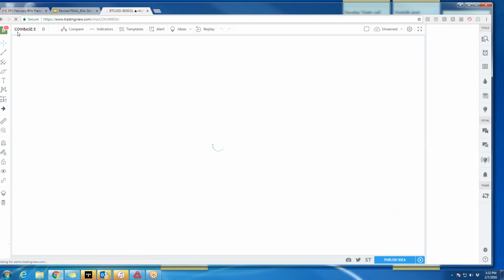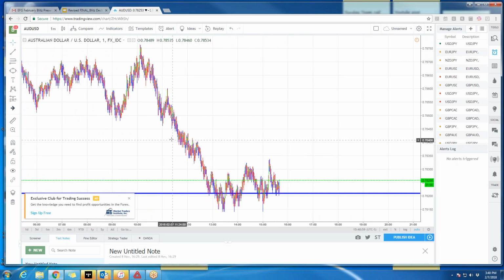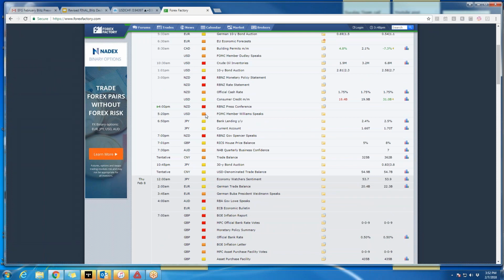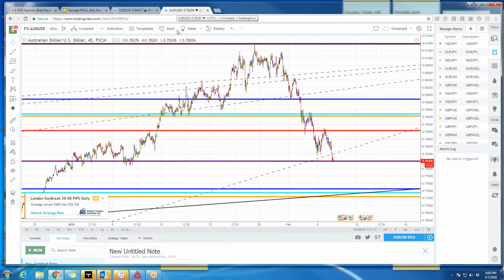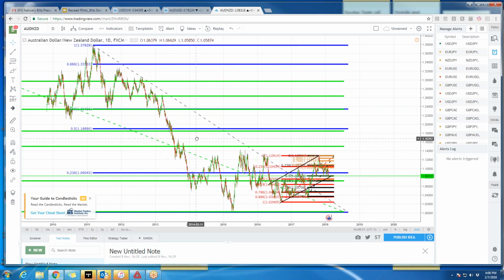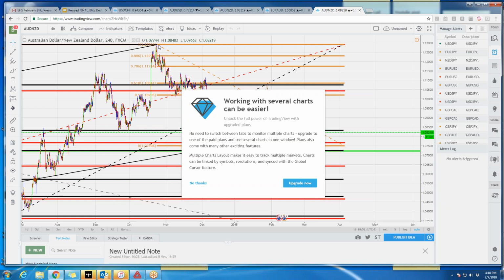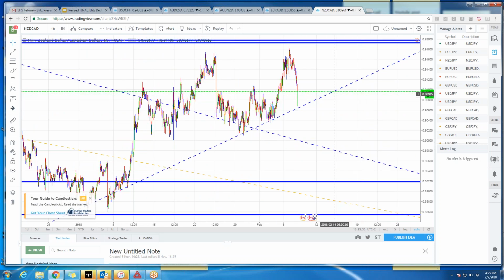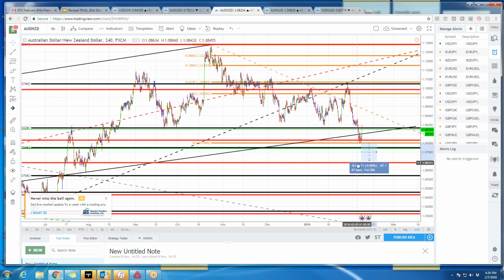EFG using Fibonacci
How EFG uses fibonacci to help see the big trading picture.

Dr. Travis Davis